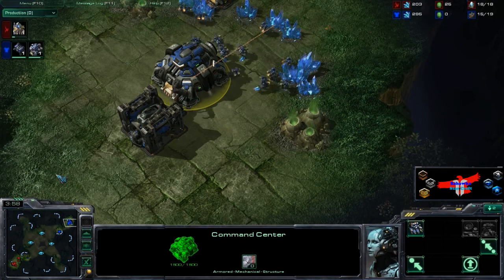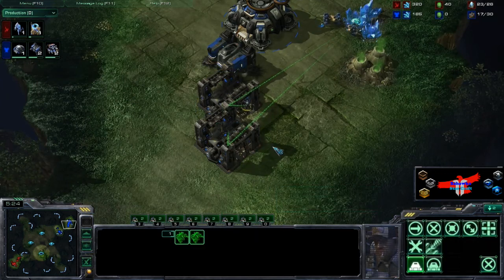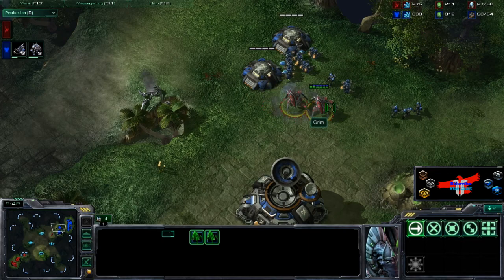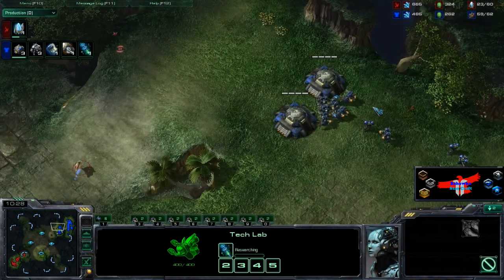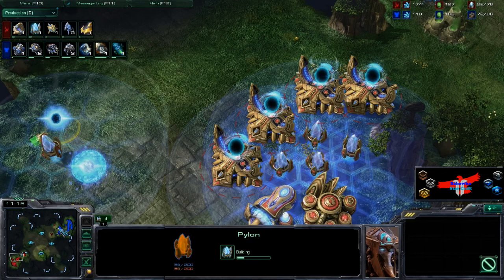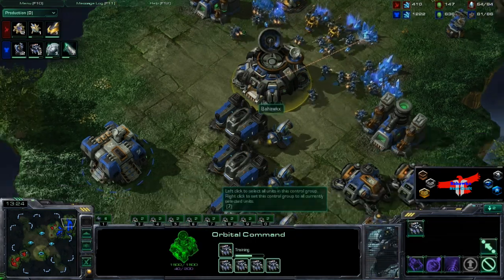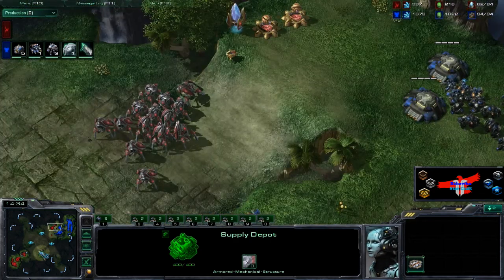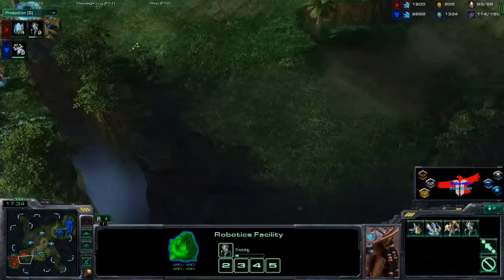Ladder Climbing: Bahawkx VS Favored Opponent!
for more songs like All I do is stim